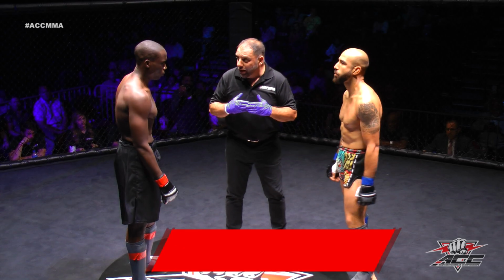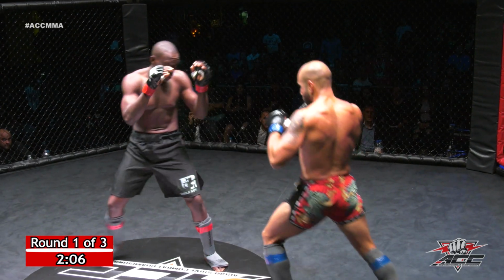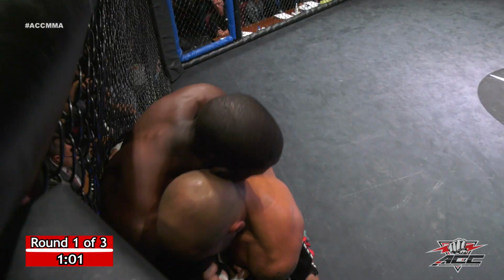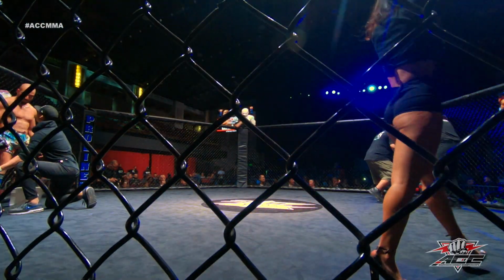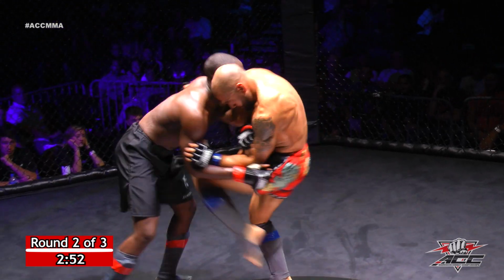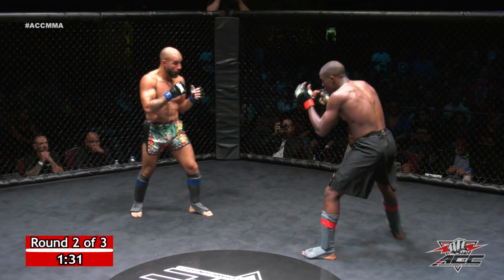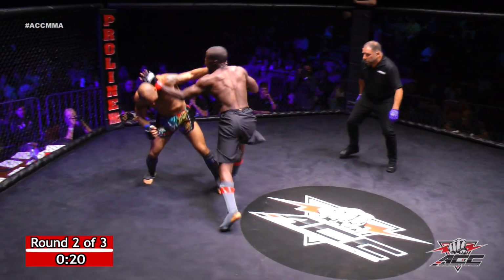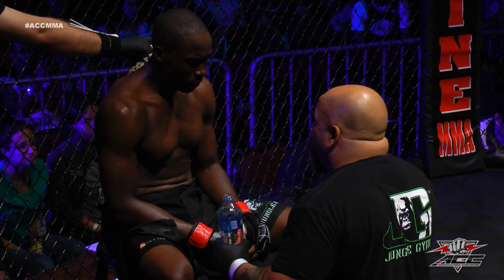Robert Guttierez vs. Joel Nelson (ACC21 - Match #9)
Live at Westchester County Center on September 21st 2019, experience Aggressive Combat Championships 21 as Robert Guttierez vs. Joel Nelson went to war!